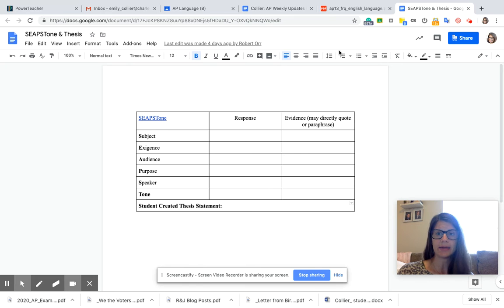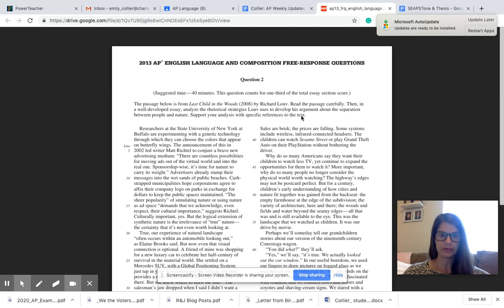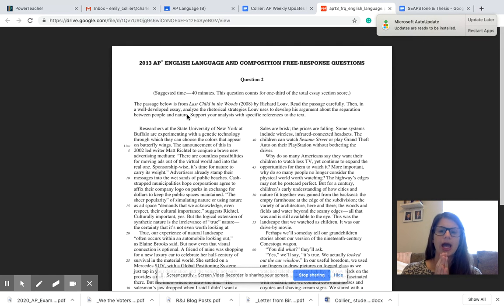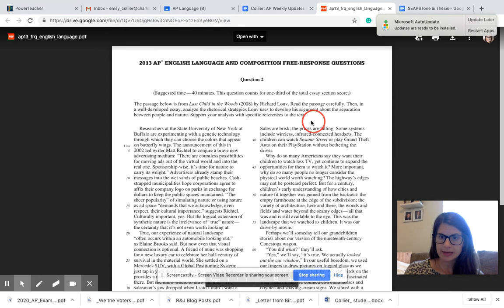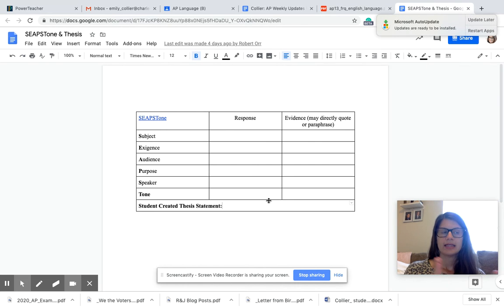AP: Directions & Some Exam Updates